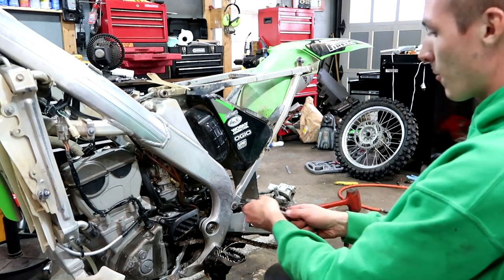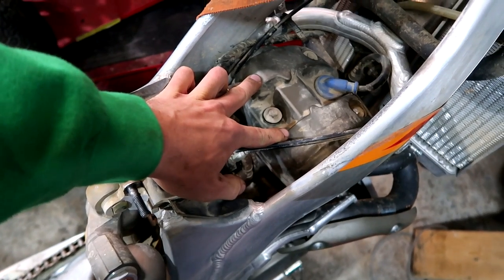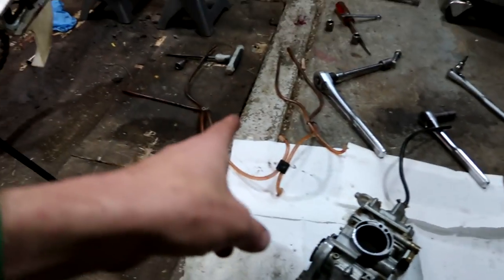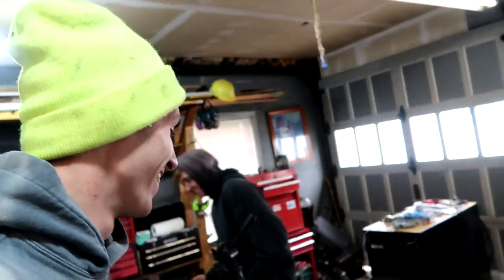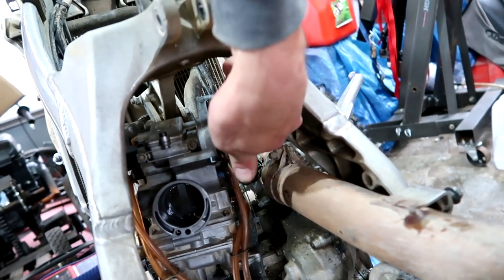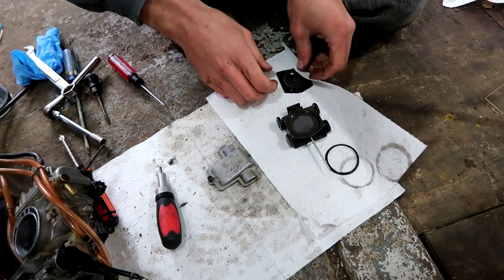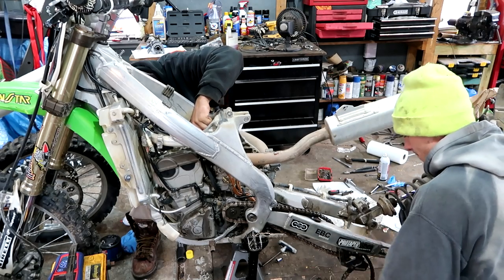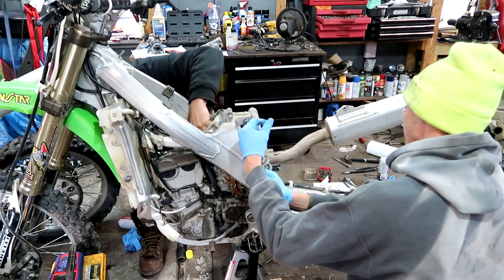WE MIGHT NOT MAKE IT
My bike still needs a lot of work befor the race and the parts store doesn't have what I need! I might not make it to the race.
FAN MAIL:
3DMachines